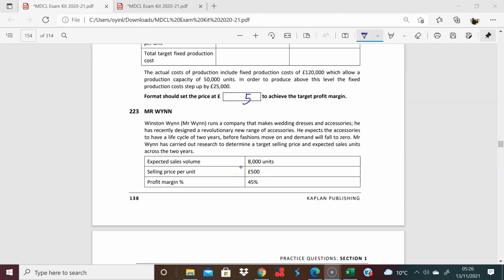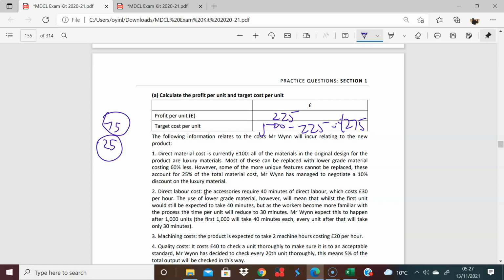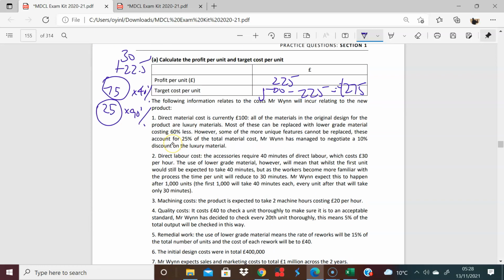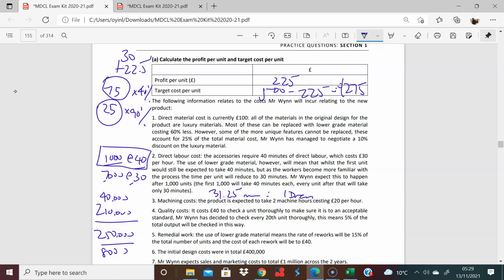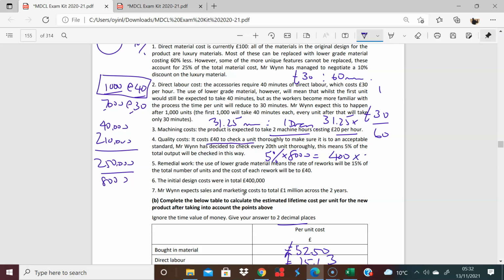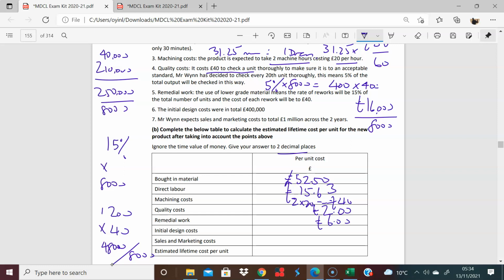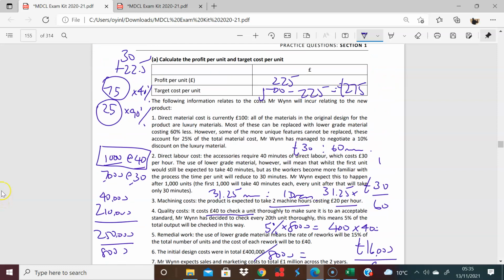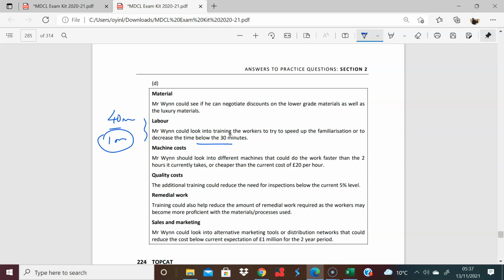MDCL Exam Kit Q223